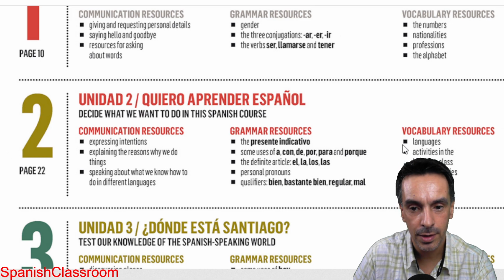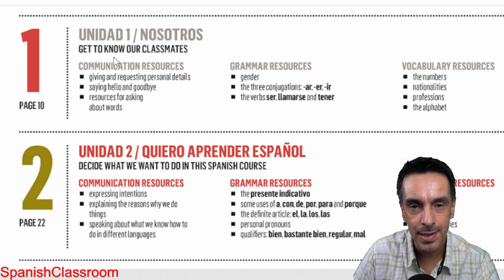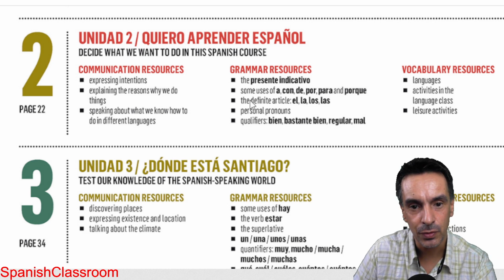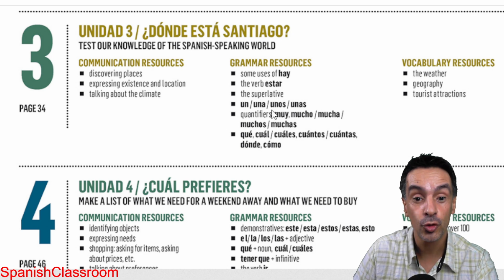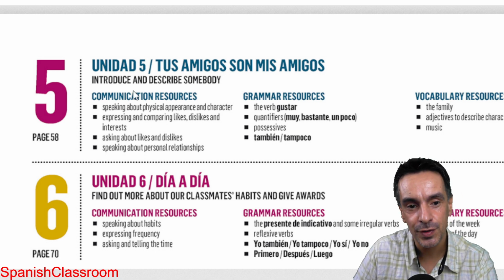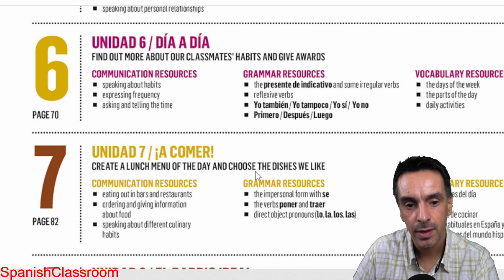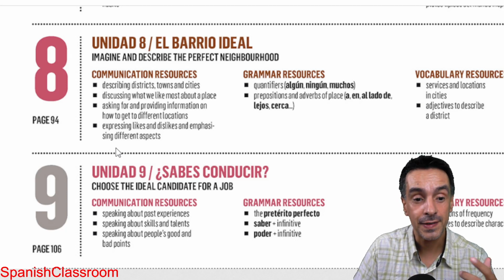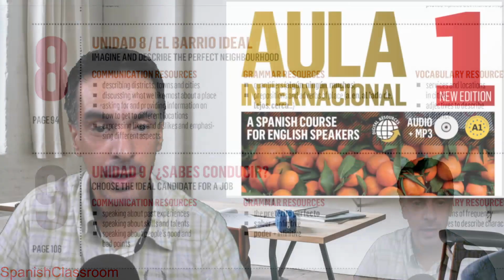Spanish Studentbook 1- Introduction to the lesson book.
In this video, you will know what you will get learning from the Spanish student book, all the syllabus, and resources, grammar, and understanding of the Spanish student book